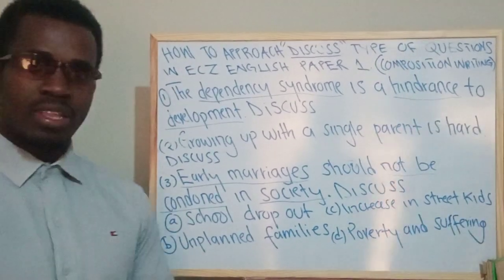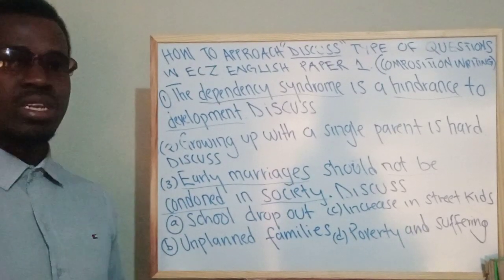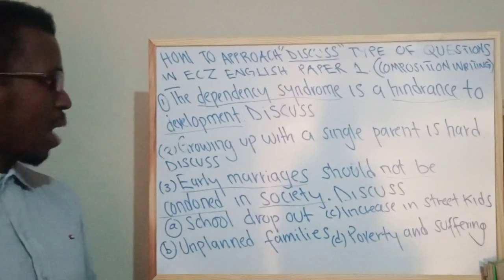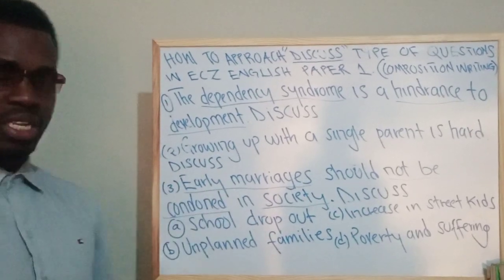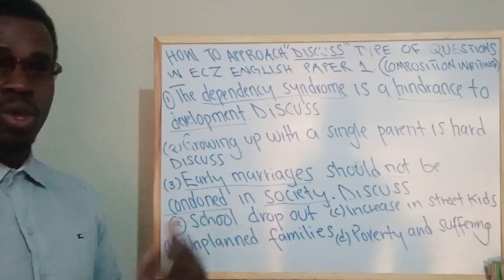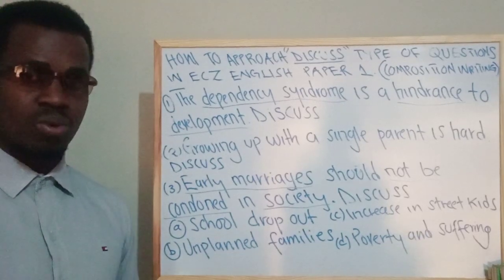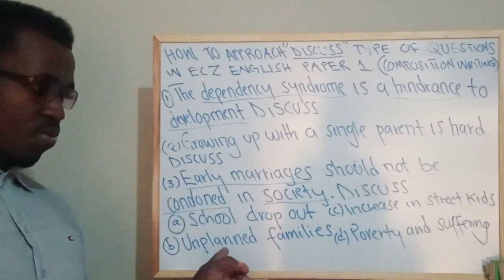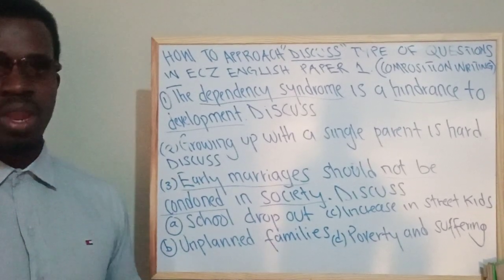how to approach discuss type of questions